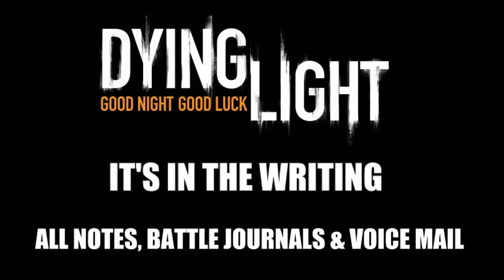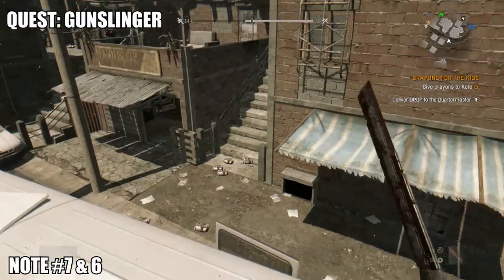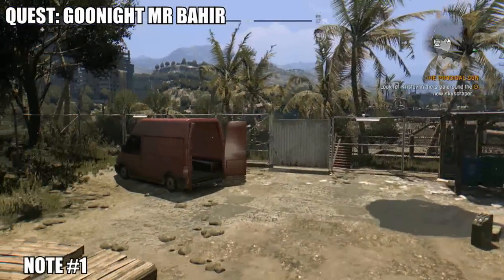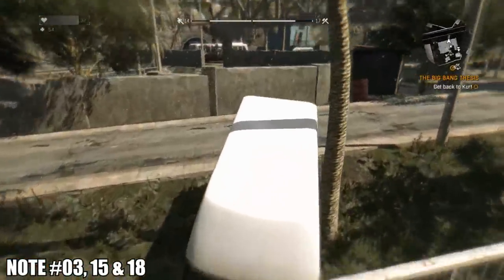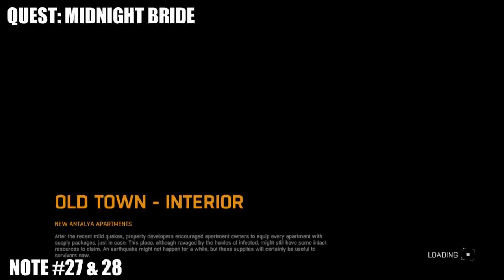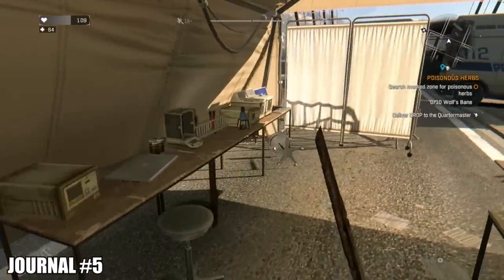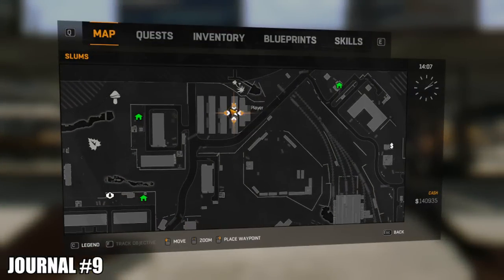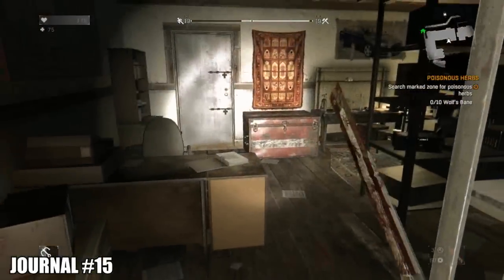Dying Light - All Notes and Battle Journals - It's All In the Writing Trophy/ Achievement Guide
This is a collectibles guide for Dying Light to get the trophy/achievement "It's All in the Writing". To get this trophy you need to collect all notes, battle journals and all the voice mails in the game.

I've split the vid up into sections with All notes for Slums and Old town and then all battle journals for slums and old town, all the voice mails are in a separate video.

All Notes in the Slums - 01:25
All Notes in Old Town - 13:17
Note #1 - 05:50
Note #2 - 06:24
Note #3 - 10:37
Note #4 - 05:02
Note #5 - 05:32
Note #6 - 03:30
Note #7 - 03:30
Note #8 - 02:52
Note #9 - 02:10
Note #10 - 02:10
Note #11 - 04:41
Note #12 - 01:25
Note #13 - 10:04
Note #14 - 10:04
Note #15 - 10:37
Note #16 - 08:41
Note #17 - 08:41
Note #18 - 10:37
Note #19 - 11:47
Note #20 - 09:30
Note #21 - 12:32
Note #22 - 04:06
Note #23 - 06:50
Note #24 - 07:35
Note #25 - 07:35
Note #26 - 08:41
Note #27 - 14:34
Note #28 - 14:34
Note #29 - 15:59
Note #30 - 16:53
Note #31 - 16:53
Note #32 - 16:53
Note #33 - 13:23
Note #34 - 14:09

All Battle Journals in the Slums - 17:31
All Battle Journals in Old Town - 24;23
Battle Journal 0 - 19:42
Battle Journal 1 - 20:25
Battle Journal 2 - 20:56
Battle Journal 3 - 18:47
Battle Journal 4 - 21:23
Battle Journal 5 - 17:36
Battle Journal 6 - 22:45
Battle Journal 7 - 19:13
Battle Journal 8 - 21:50
Battle Journal 9 - 22:19
Battle Journal 10 - 23:08
Battle Journal 11 - 23:32
Battle Journal 12 - 19:58
Battle Journal 13 - 24:28
Battle Journal 14 - 25:21
Battle Journal 15 - 25:48
Journal Epilogue - 24:52

Trophy/Achievement list in the game:

We’ll talk about it next time I see you.
Get all game trophies

The Whole Story
Finish all side quests.

Disaster Recovery
Get 15 Relief Packages

We're All In This Together
Save 15 survivors from zombies

Homo Homini Lupus Est
Save 15 survivors from Rais's men

Bolter Hunting
Catch 5 Bolters

I'm a Runner and a fighter
Complete 15 Agility or Power Challenges

Lucky 7
Win 7 coop competitions

Harran Athletics
Take part in 10 coop competitions

Trade Company
Sell items worth 10,000 dollars

Trespassing
Complete all Quarantine Zones

Now It's Safe
Capture all Safe Zones

Pheidippides
Run (move or sprint) at least 42.195 m

Mount Everest
Climb at least 8848 meters on various objects.

Is It Really Necessary?
Kill your first Infected

Everybody Dance Now
Simultaneously shock 5 monsters with electricity

Can't Touch This
Kill 20 enemies in a row without taking damage.

This is Harraaaaan!
Kill 100 enemies by kicking them off the rooftops/cliffs.

Mouths Wide Open
Kill a Volatile

Hush, Hush Now
Quiet a Screamer

BBQ
Stick a burning zombie on spikes

A Game of Catch
Kill 50 enemies with throwing weapons

Harran Shooting Club
Kill 50 enemies with shooting weapons

Electrified!
Catch 25 enemies in the Electric Fence trap

Blinded by the Lights
Blind 25 Volatiles with flares or a flashlight

High Flyer
Kill 25 enemies using Ground Pound or Drop Attack

Judo Master
Throw 50 enemies with Grapple

Prom Night
Survive night pursuit of level two or higher

Enlightened!
Blind 25 enemies in the Light Trap

Little Craftsman
Craft your first item

Master Crafter
Use Blueprints at least 100 times

Open Sesame
Perform 10 successful Lockpicks

Everybody Knows Kyle
Reach Survivor Rank lvl 12

The Legend of Harran
Reach Survivor Rank lvl 18

Agile
Reach Agility Prof. Lvl 10

Strong
Reach Power Prof. Lvl 10

It's All In the Writing
Find all text collectibles

I've Got Your Back
Complete 1 quest in a co-op game

Polyamory
Complete 5 quests in a single co-op game with the same 3 partners

Italian Plumber
Kill an enemy with a wrench, using Vault followed by Drop Attack

Gabriel's Sword
Add a fire elemental effect to a sword or a khopesh

A Long Way Down
Jump to the water from the Infamy Bridge (Slums) at night